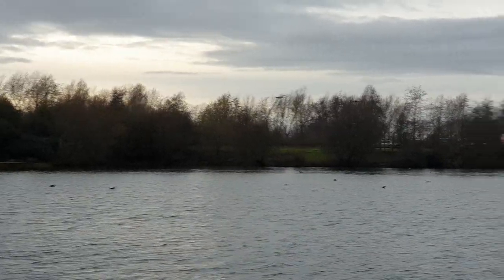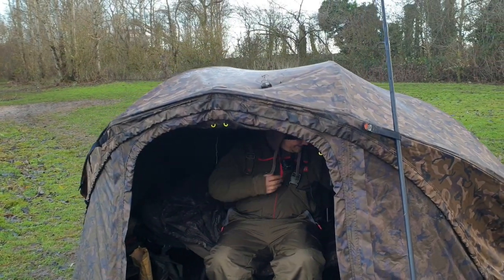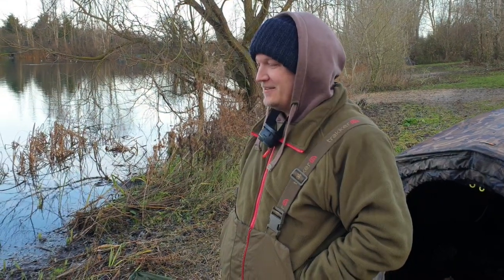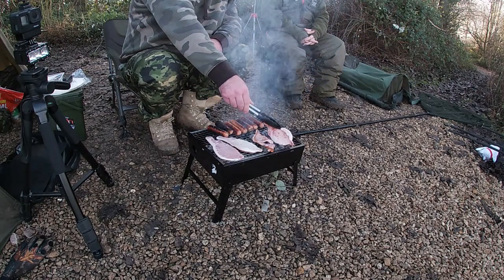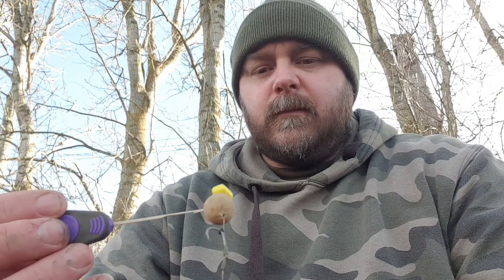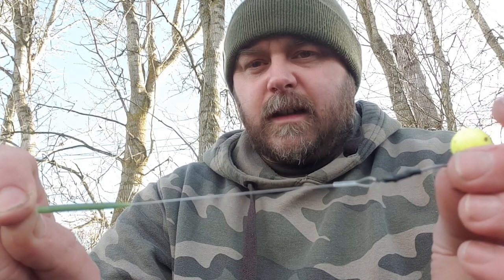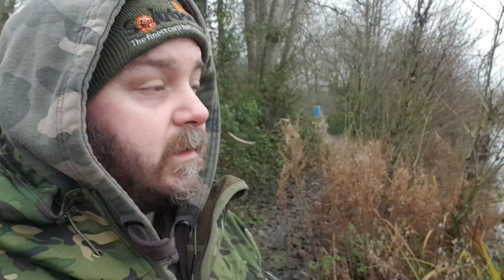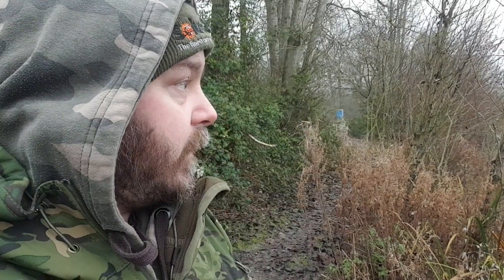Linear, St Johns, Winter Carp Fishing. Bait Solutions Social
A little look at a winter session on St Johns, Linear

Also check out Bait Solutions TV and Chris's Carp Fishing Diaries on YouTube